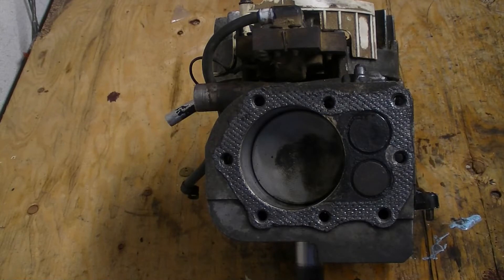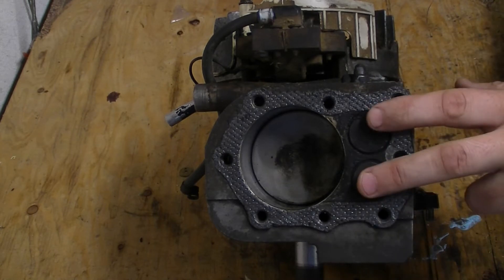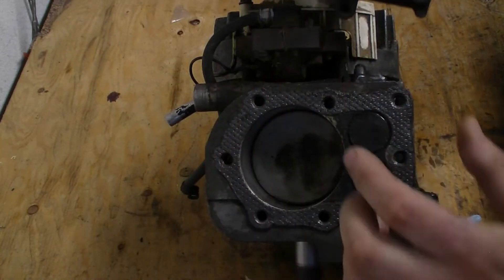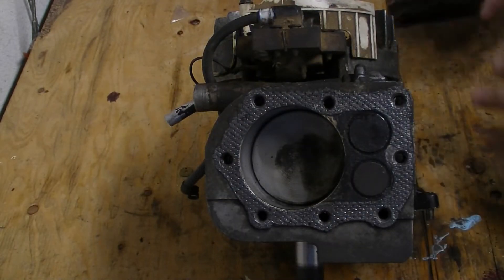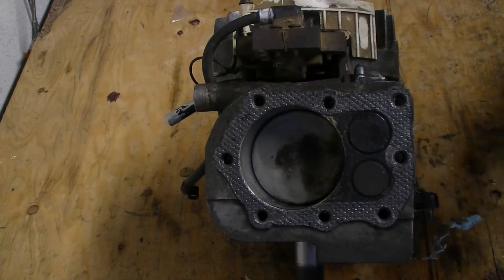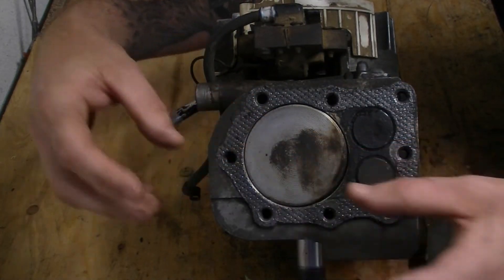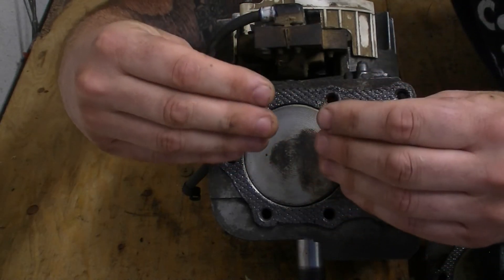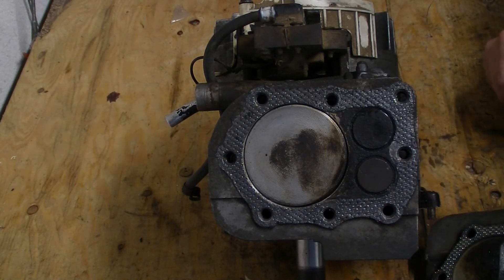Engine Compression - Cycle 2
Explaining what happens during the compression cycle and the parts of the engine that make it happen